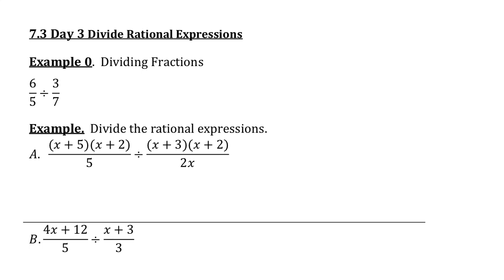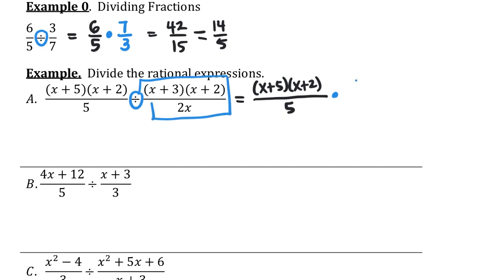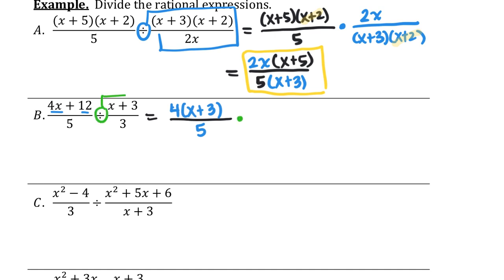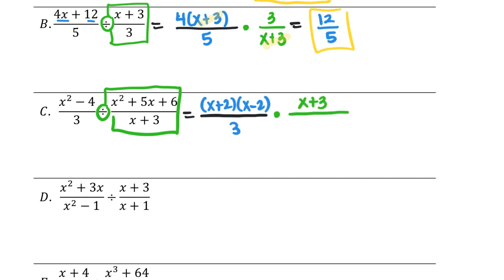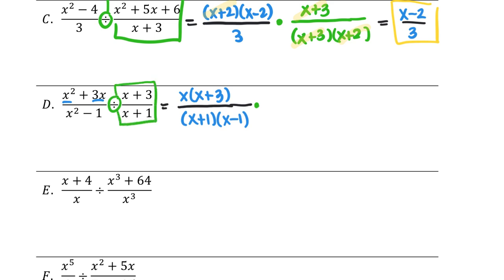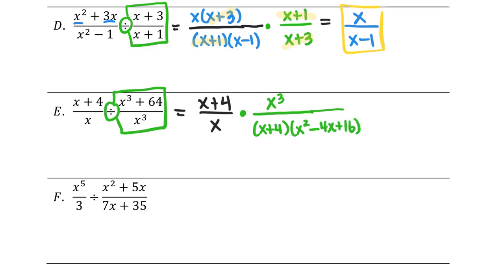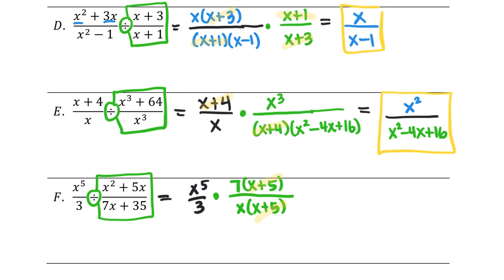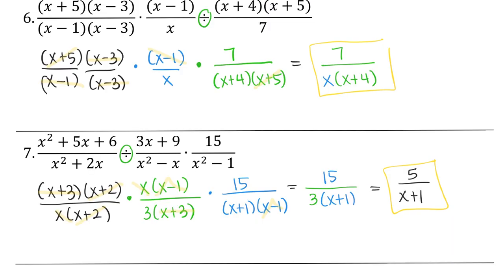7.3 Day 3 Divide Rational Expressions